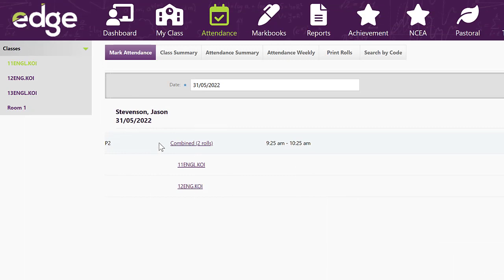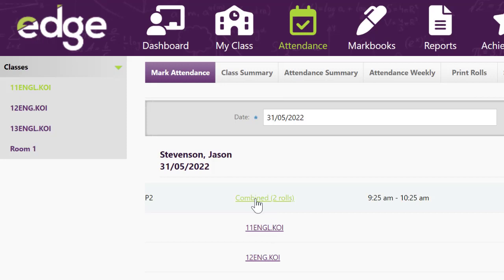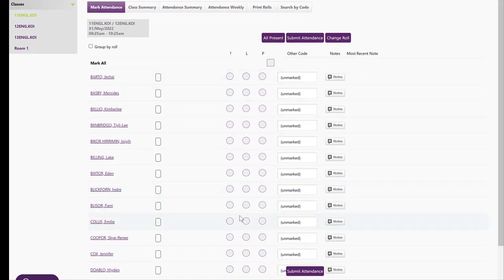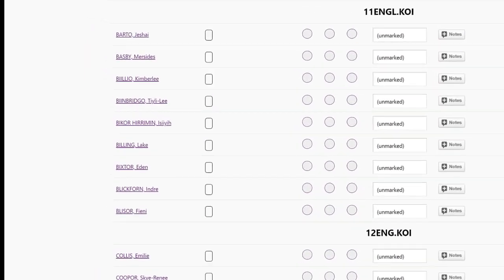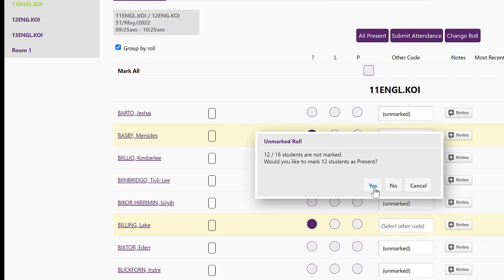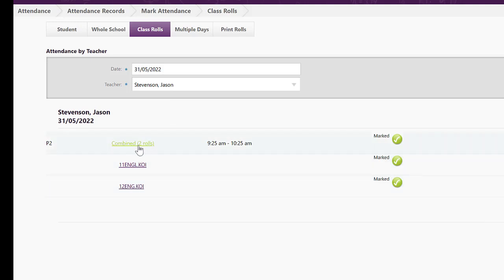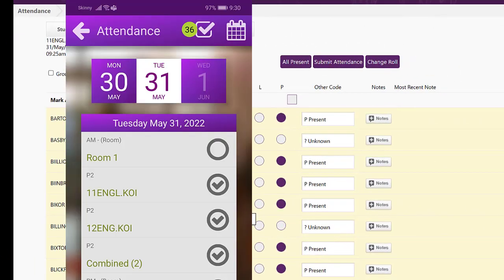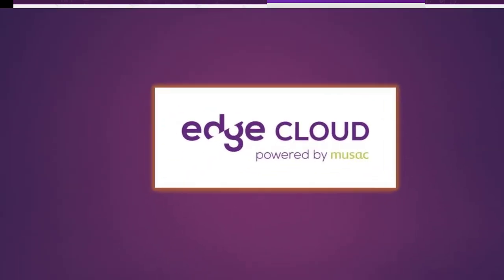Combined Rolls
Showcasing the ability to mark two timetabled classes as one class where they have the same teacher at the same time